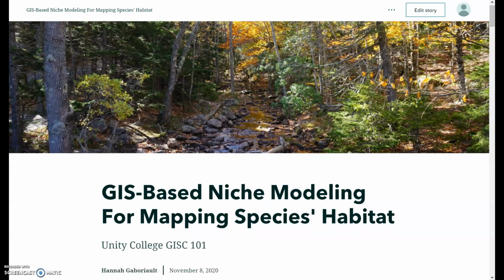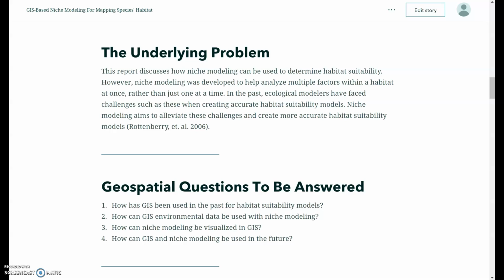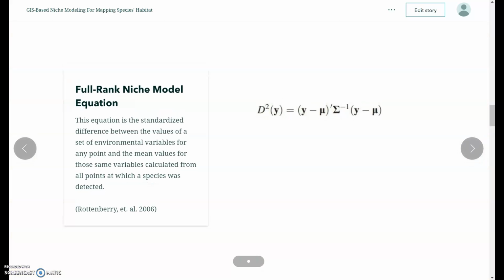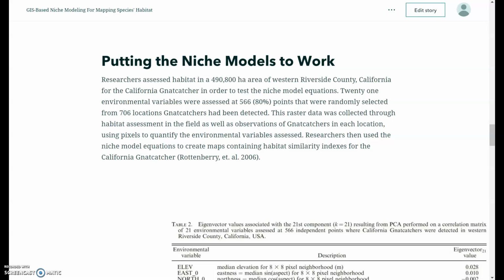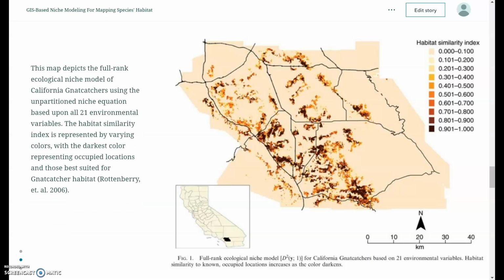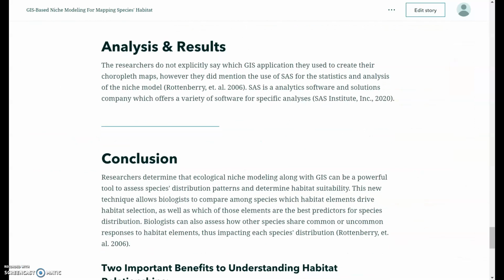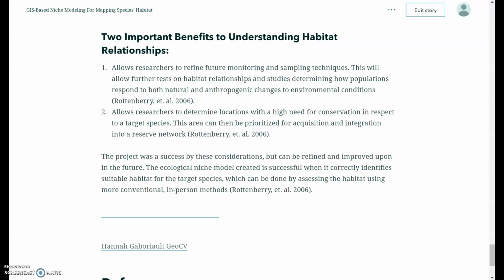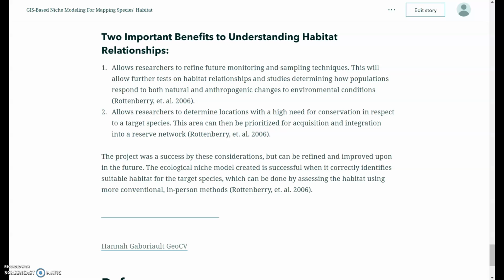GIS Final Project Presentation